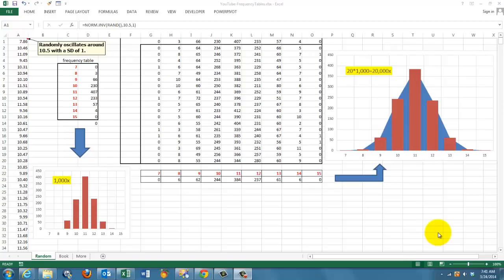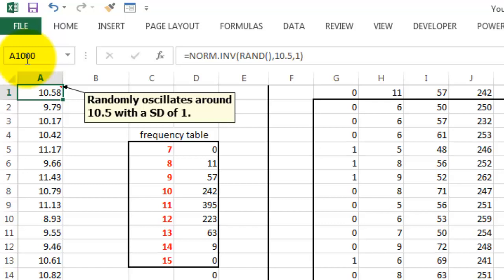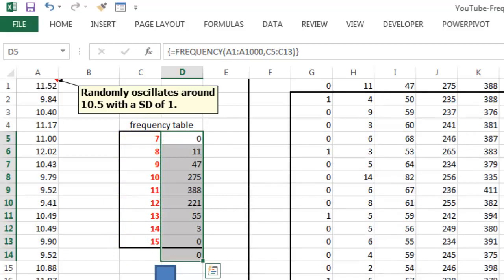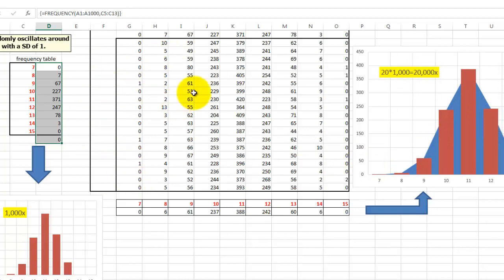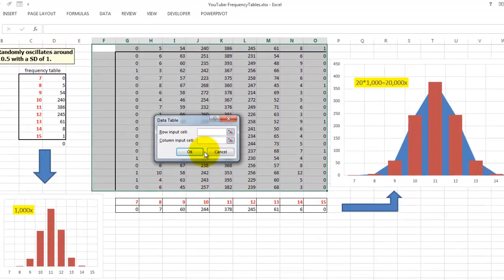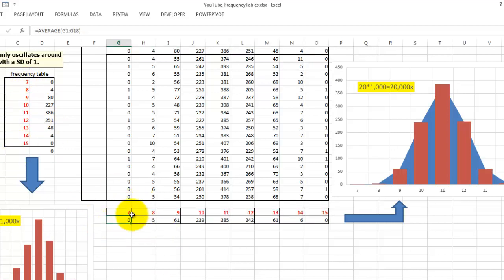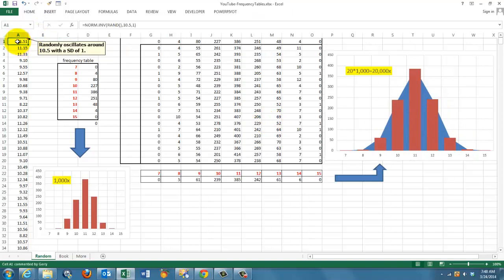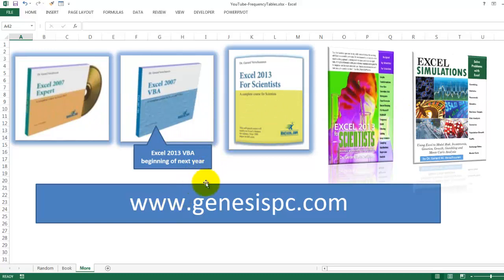Table of Frequency Distributions in Excel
When you simulate a series of values that are normally distributed, you can repeat that simulation multiple times with an Excel table, so your results become even more normally distributed.